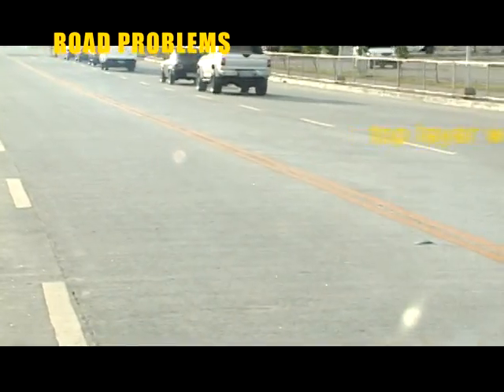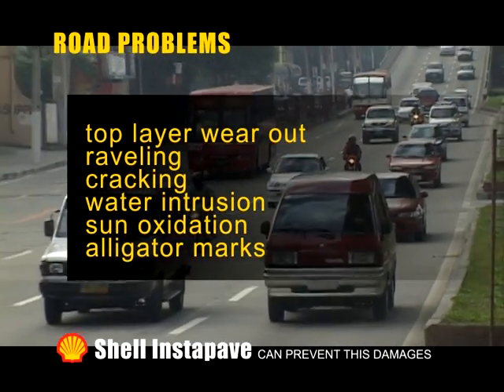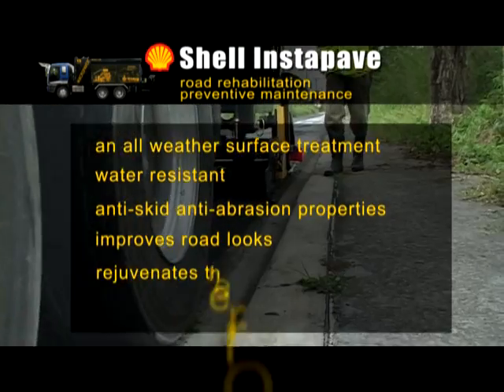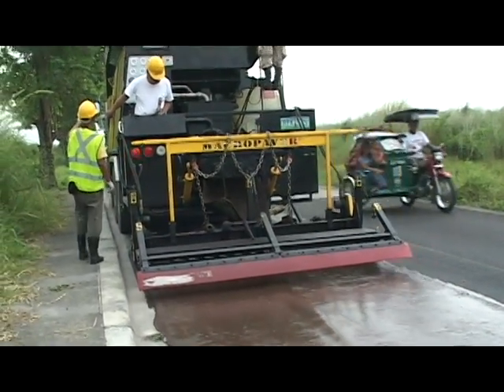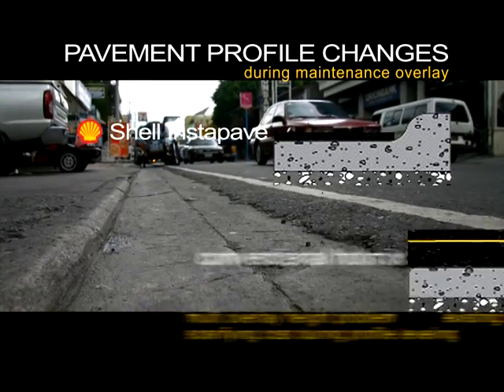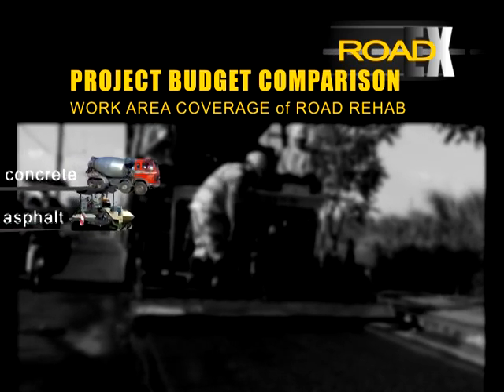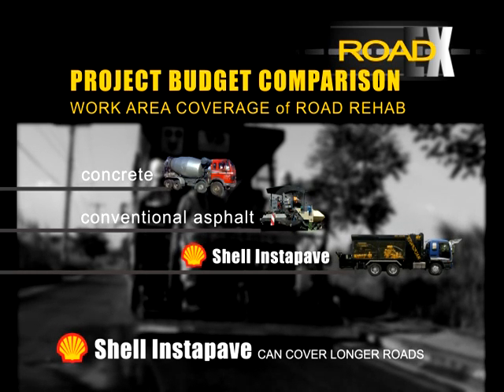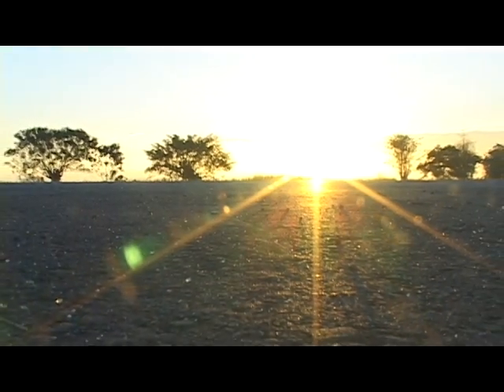ROADEX preventive maintenance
ROADEX's short fast infommercial about road preventive maintenance using SHELL INSTAPAVE